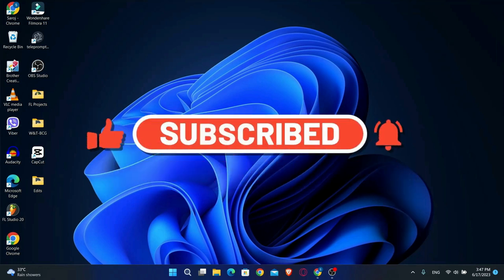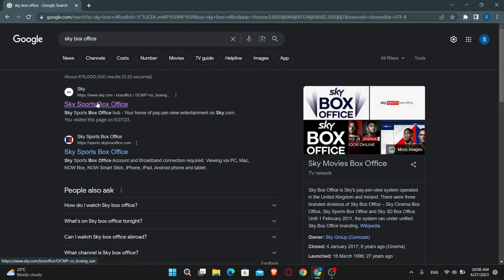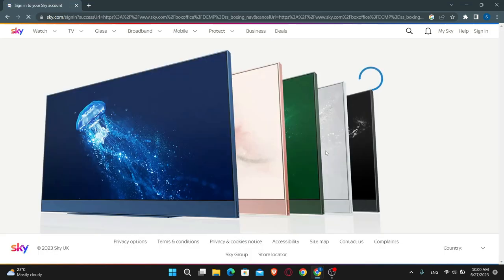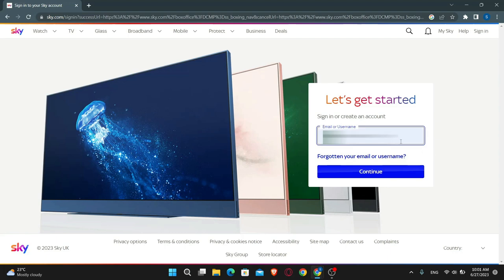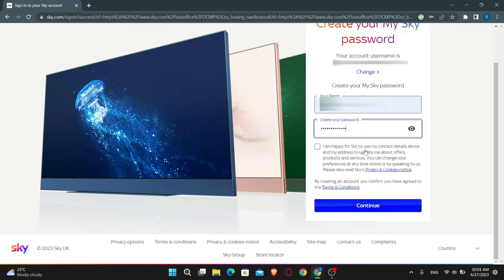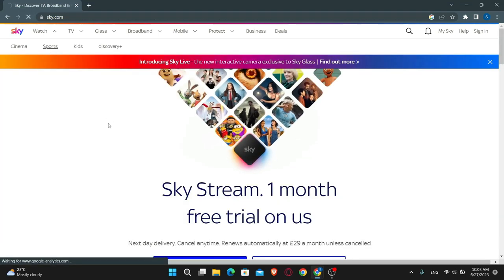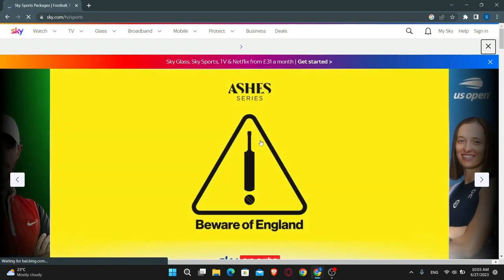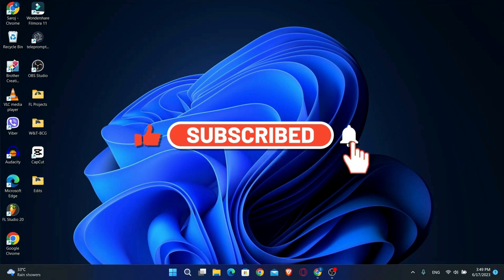Sky Sports Box Office Account Signup: How To Create Sky Sports Box Office On PC 2023?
Sky Sports Box Office is a pay-per-view entertainment service that allows you to watch live events on your PC/Desktop/MAC, NOW TV Box, NOW TV Smart Stick, iPhone, iPad, Android phone and tablet. You will need a Sky Sports Box Office account and a broadband connection to access the service. You will be charged for the event purchased even if you do not watch unless you cancel before the event starts.

0:00 Intro
0:18 Sky Sports Box Office Account Signup Tutorial
1:22 Outro